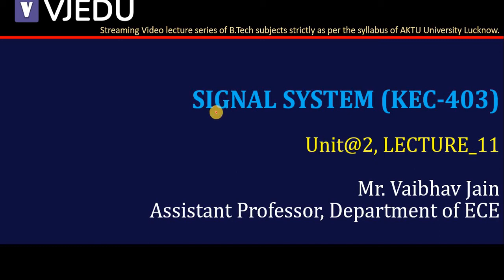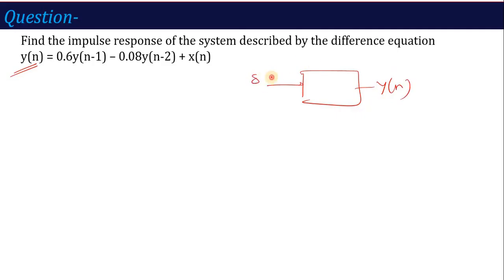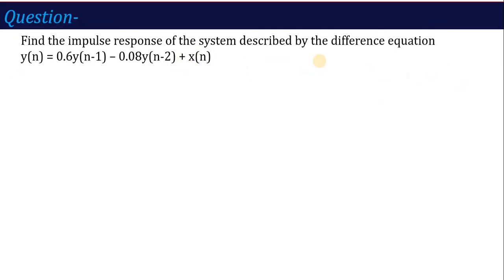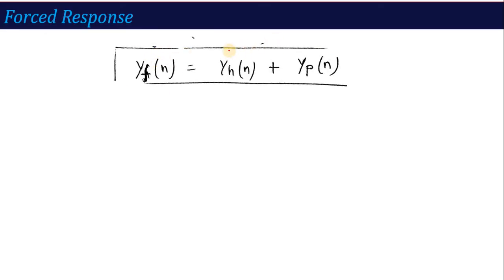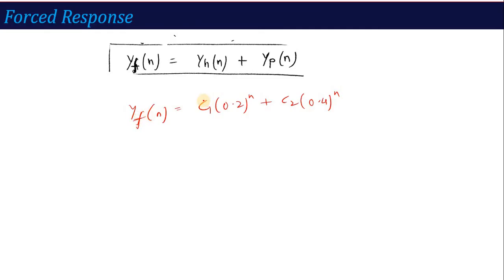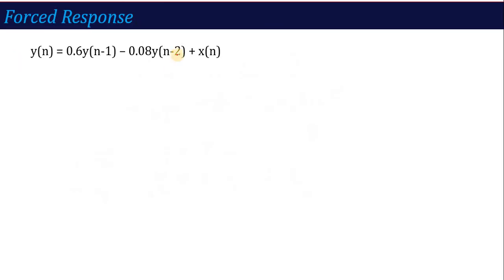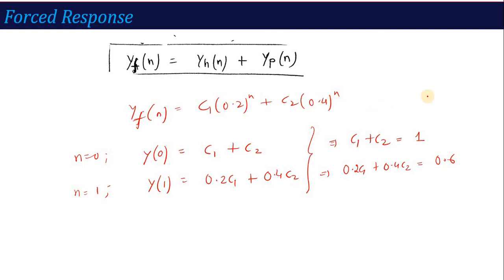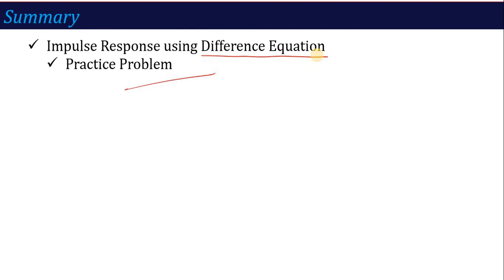U2_L11 | Impulse Response using Difference Equation | Signal System (BEC403/KEC403) | Hindi